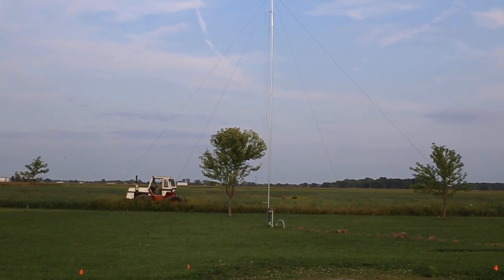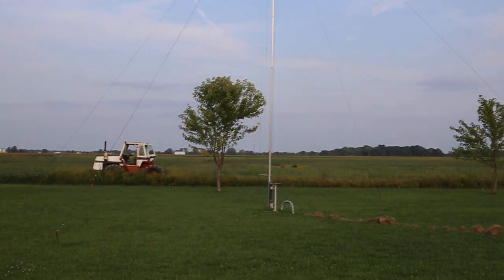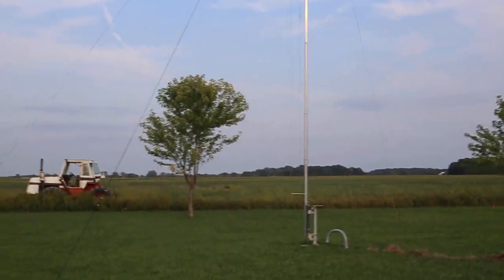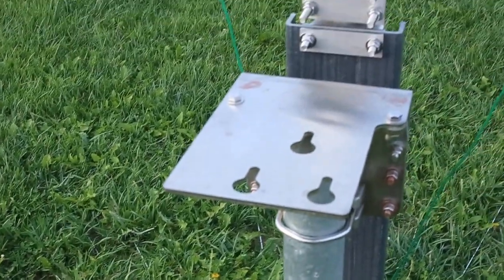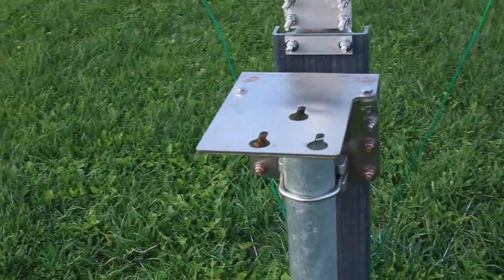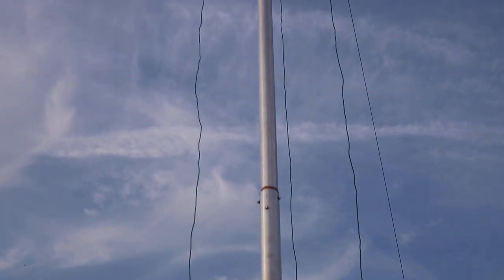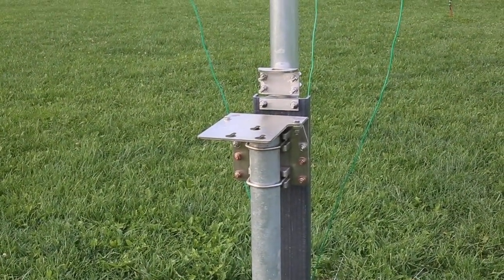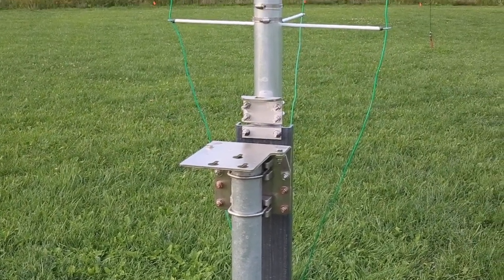DX Engineering 7580 FS VA 2 full-size 80 meter vertical plus 3 bands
I've added 40, 30, and 20 meters to this vertical using simple brackets, hose clamps, fiberglass rods, JB Weld, eye screws, springs, and dacron rope.  My RigExpert says all 3 bands are good and I've been making contacts.

Mechanically it seems very solid although initially the top bracket failed because I didn't allow enough slack in the element and rope for the 40 meter element.  The springs at the top of each element give a lot more leeway in tensioning the added elements.

Why is it tricky to tension the elements?  When the vertical is tilted over so you can work on it there is an arc in it.  It's very hard to tell how much slack the elements need so they are tight but not too tight when the vertical is standing up straight and the arc is gone.  I bent the top metal bracket by initially making the 40 meter element too short!